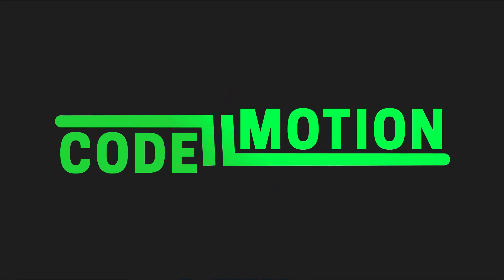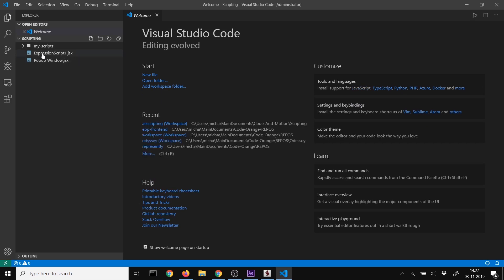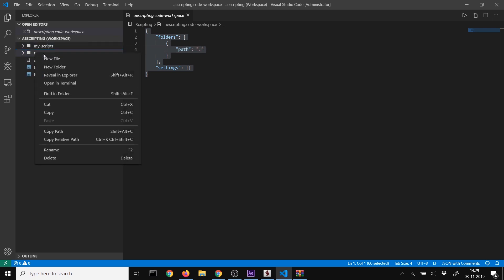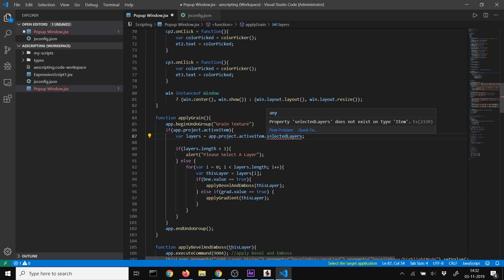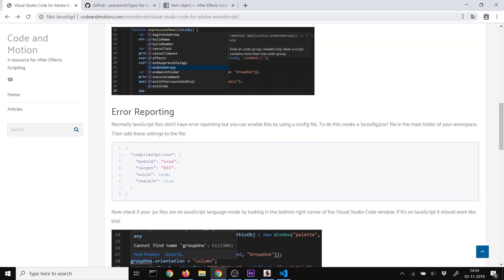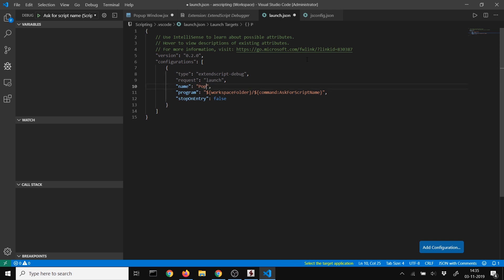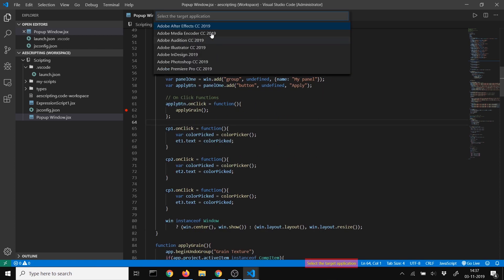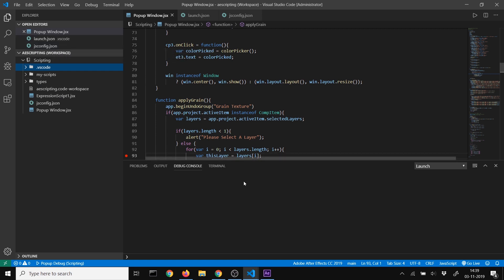Visual Studio Code for Adobe ExtendScript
ExtendScript Toolkit CC is used a lot in scripting for the Adobe products like After Effects, Premier, Illustrator, InDesign and Photoshop. It’s probably the best option for beginners that just want to create some small scripts. However for someone like me it’s quite annoying, not very customizable and very limited in possibilities.

Normally code editors are quite extensive and well developed. However Adobe stopped developing and updating ExtendScript Toolkit CC so it’s outdated, slow and not very customizable. But there was never really a good alternative… Until NOW! We can now use Visual Studio Code for Adobe ExtendScript scripting.